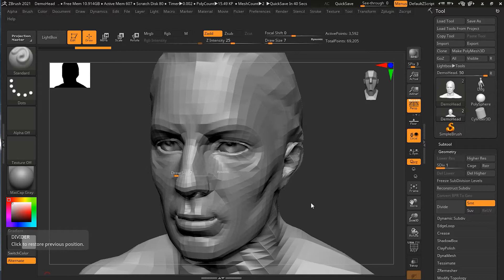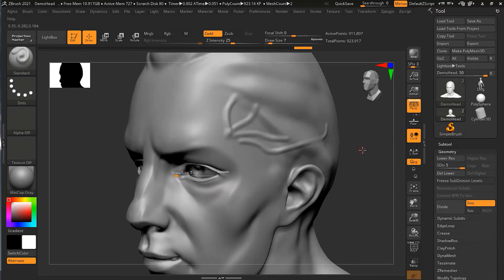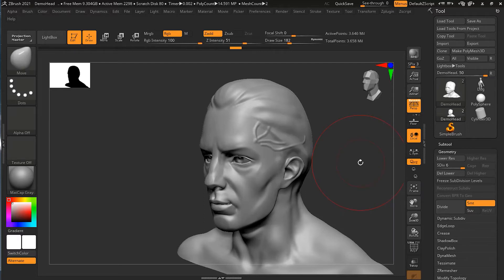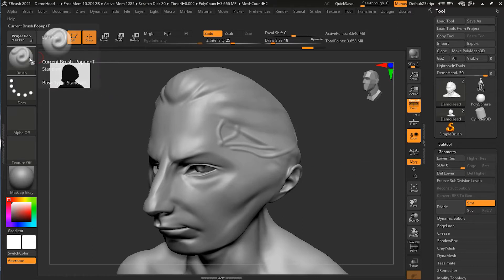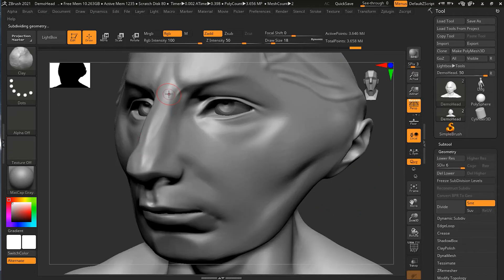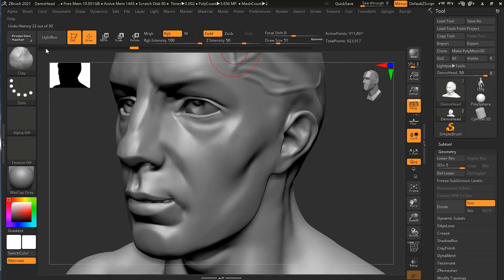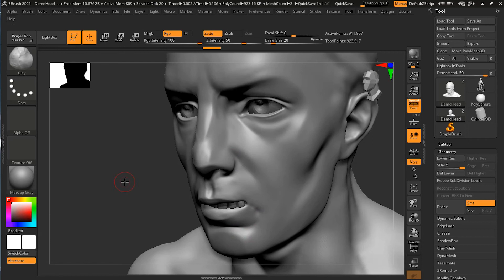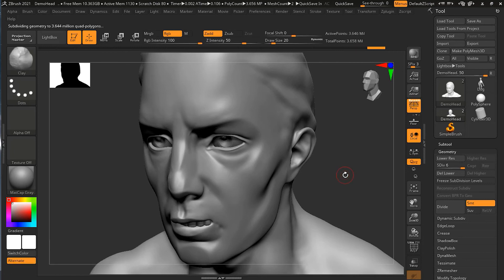How to Sculpt on a Subdivision Model in Zbrush? | Lesson 2 | Chapter 8 Zbrush 2021.5 Full Course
Sculpting with subdivision models mostly works the way you would expect. It's a fairly intuitive process, but we should take a look at some special cases to really understand what is happening under the hood.